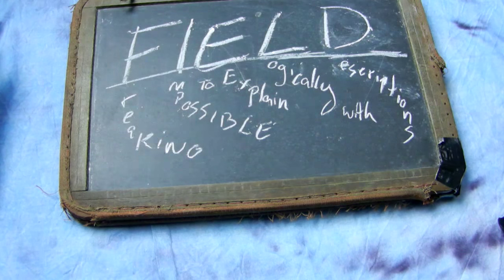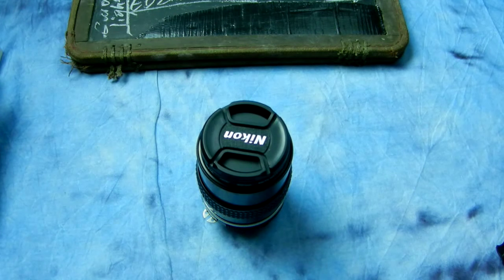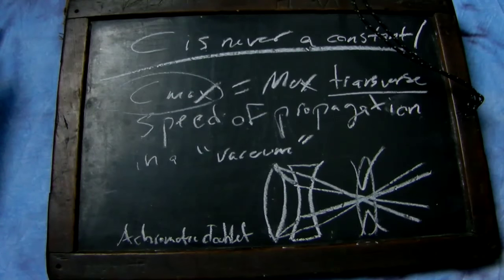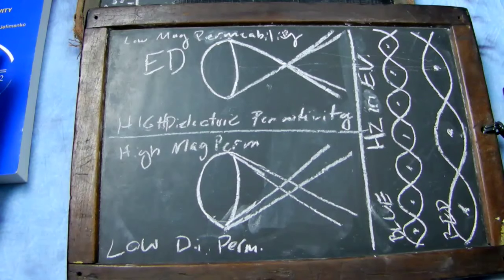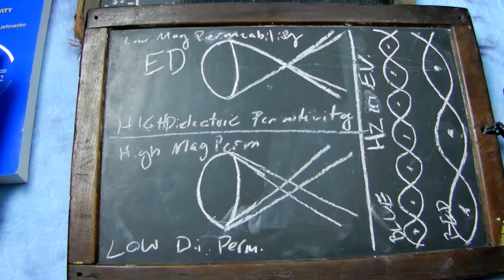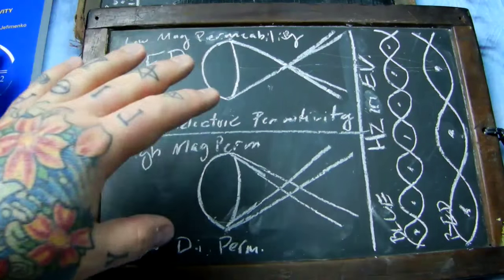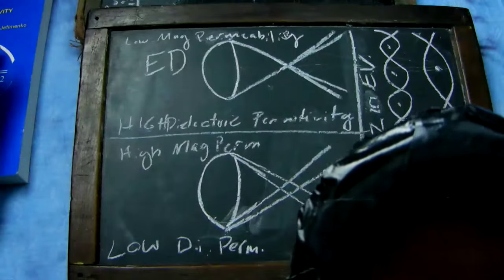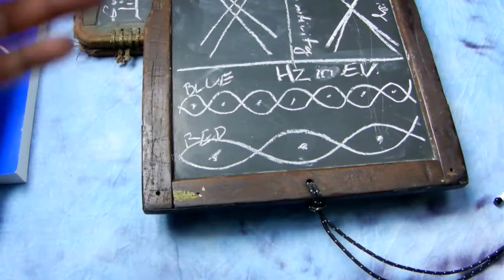Angry Photographer: Part 2 The SECRET WHY PRIME LENSES are better at rendering than zooms